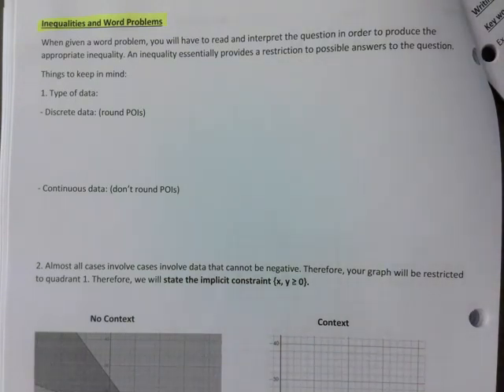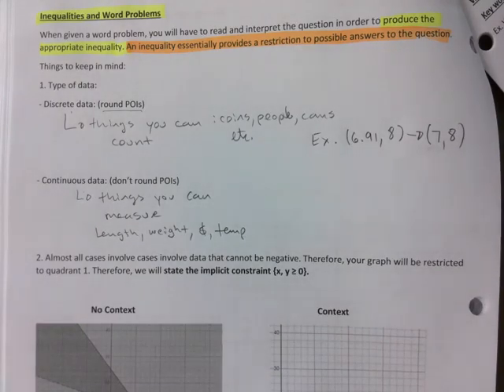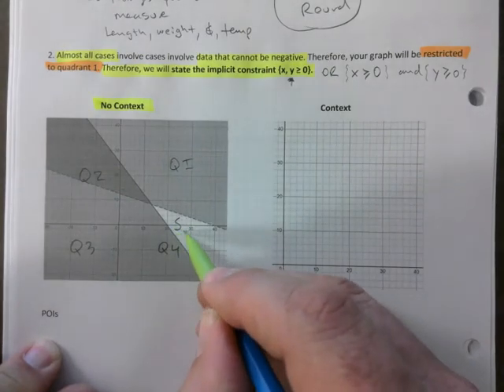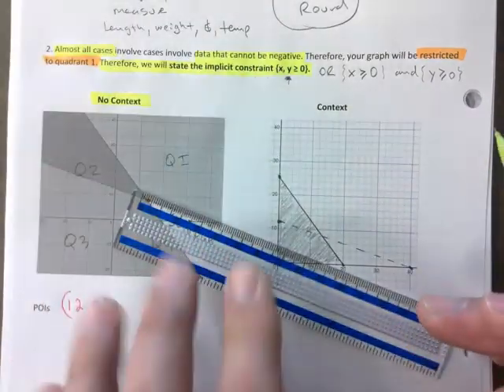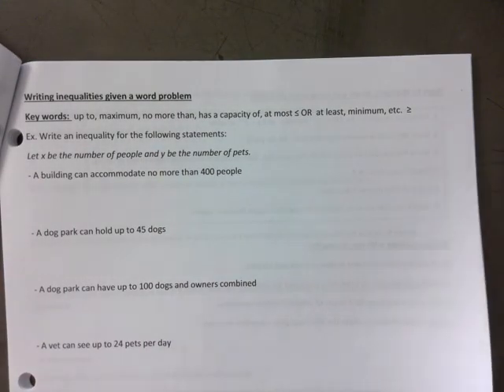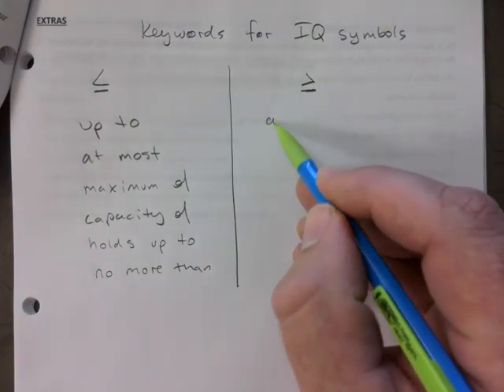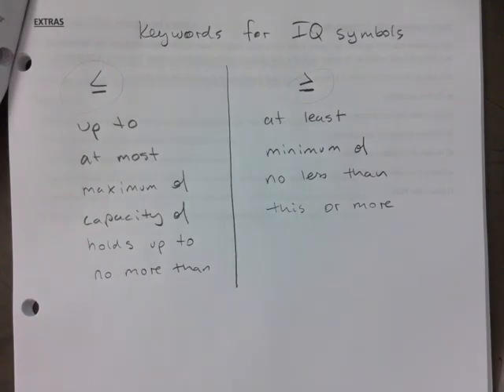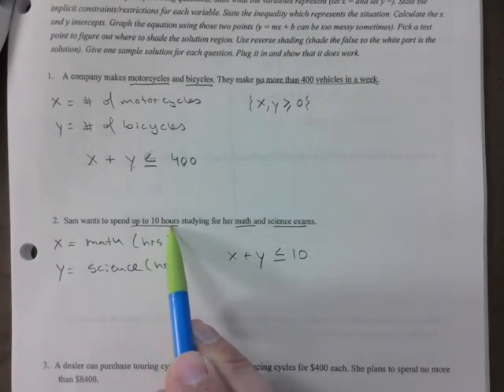APMR3S WORD PROBLEMS: INTRO TO WRITING INEQUALITIES